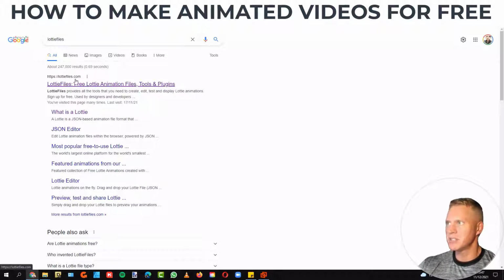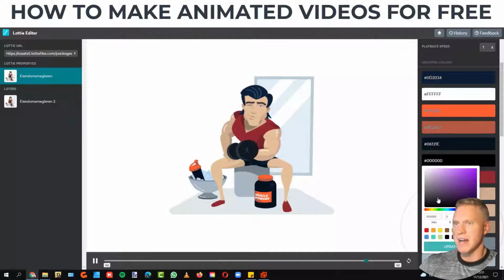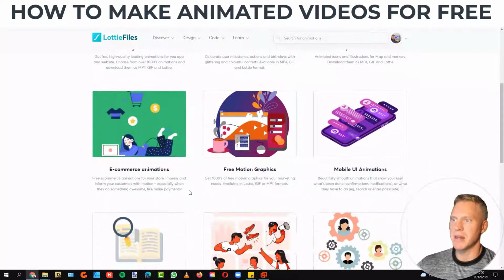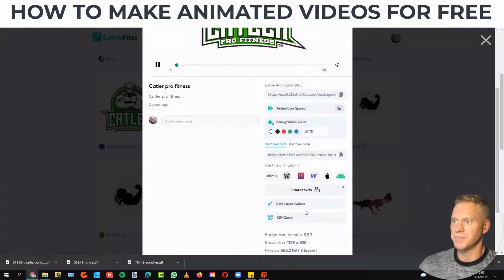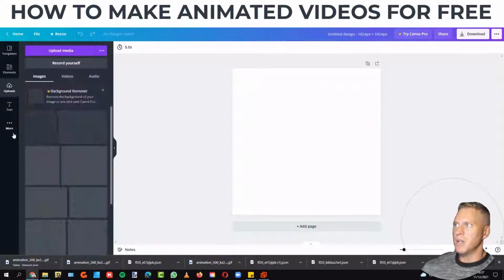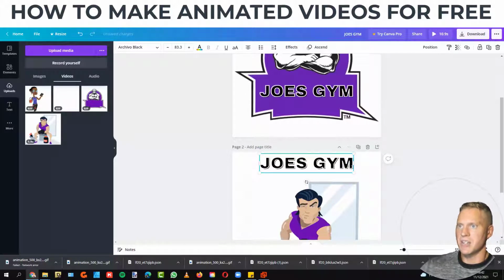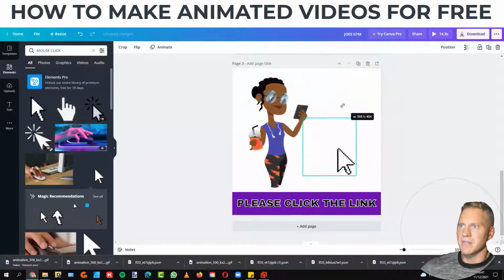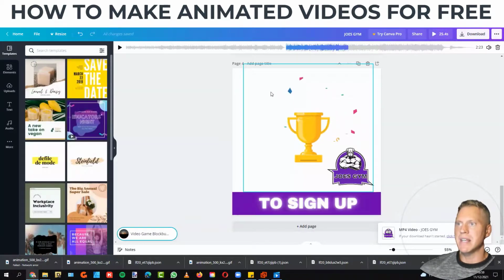Joe Cramond | Free unlimited videos 2022 |How to make animated videos [Tutorial for beginners]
Hi my names Joe Cramond founder of Social Media Solutions Plus, a digital marketing agency based in the UK.

In this simple tutorial, I will be teaching you how to create short animated videos for your online advertising with no previous experience, completely free of charge!! which is also only limited by your own imagination and creative flair.

All you need to do is set up FREE accounts follow my training and dazzle your clients, friends and customers online with these techniques

Creating cartoons or traditional animation can be a very exciting project to work on! However, this can have a steep learning curve. There are two major skill sets you normally need to know.

How to design vector graphics and how to do animation. This normally requires skills with software such as After Effects and Adobe Illustrator.

These problems for beginners is now solved with these techniques  🔥

Video is unbelievably important in the digital age, and it has never been more important than it is right now.

Video is so priceless because it’s more difficult to make than an image, which means if you put forth the extra effort to create quality video content, you’re SO much further ahead than your rival, who does not...

100 million hours of video are watched per day on Facebook.

More shares are generated by social video than by text and images combined!

Video ads have an average CTR (click through rate) of 1.84%, the highest of any ad type!

You ABSOLUTELY REQUIRE subtitles on your videos. 90% of video ads are viewed on mute so if you don’t have well-made subtitles for your video ads, you lose.

Video also offers an incredible opportunity through custom audiences.

Facebook allows you to create custom audiences based on who watched 25%, 50%, or 75% of your video.

This is so powerful because you can retarget people who show interest in your ad If they watch a high percentage of your videos with offers, you know they’re much more likely to buy if It's something I'd be interested in!

They are amazingly effective for physical products as you get a chance to show what your product does with a clear demonstration of its features and benefits.

Here are the best types of video ads:

Short videos (snippets) 0-30 seconds

Traditional style ad-0:30-2:00

Long videos (educational): 2:00-6:00 Guidelines for general content

Businesses battle for people's attention with their advertisements and promotional videos, which compete with a lot of other content. Successful advertisements are usually aesthetically appealing and show the product or service in a unique way.

They have a clear call to action as well.

The visual aspect of an advertisement is typically the first thing that people notice. It will evaluate whether or not they are interested in learning more about a company or taking a specific action.

Allow this concept animation from my example to inspire you to create your own unique advertisements and promotions for presenting your brand's storey on Facebook, Instagram, Messenger, Facebook, Tiktok, and YouTube.

If you would like help with a clear marketing strategy for your business

Joe Cramond CEO
SMS-Plus
4 Charlotte Mews
Exeter
EX2 4HA